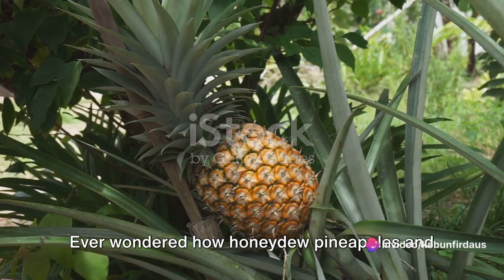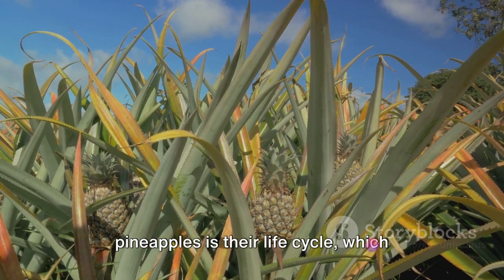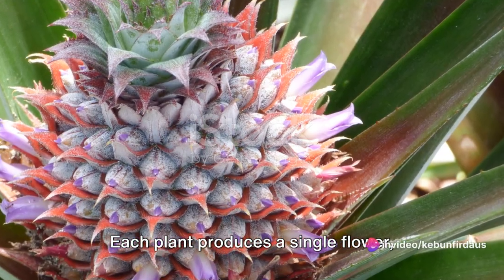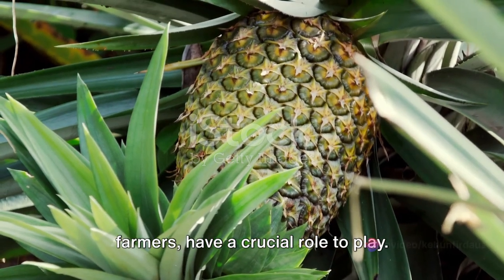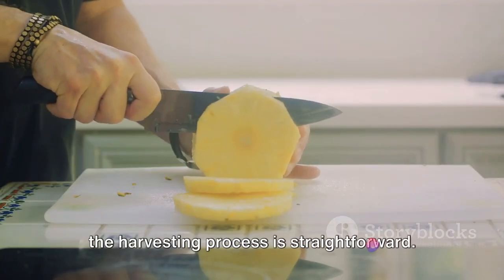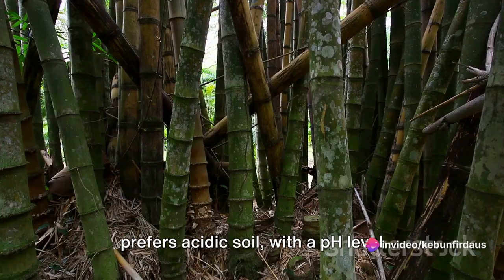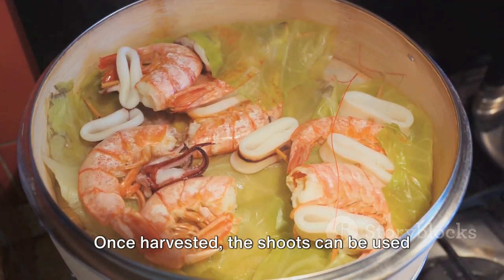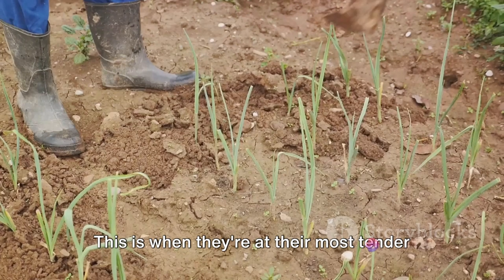Harvest to Market: Honeydew Pineapple & Bamboo Shoots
Harvest to Market: Honeydew Pineapple & Bamboo Shoots by Info's Workspace

OUTLINE:

00:00:00 Introduction to the Harvesting Process
00:01:04 The Life Cycle of Honeydew Pineapples
00:03:13 Harvesting Honeydew Pineapples
00:05:21 The Life Cycle of Bamboo Shoots
00:07:24 Harvesting Bamboo Shoots
00:09:42 Bringing the Produce to Market